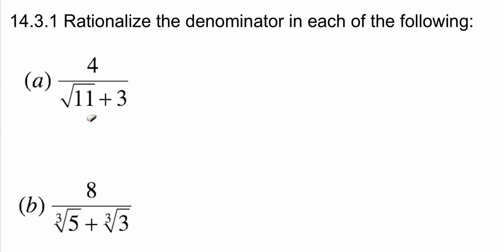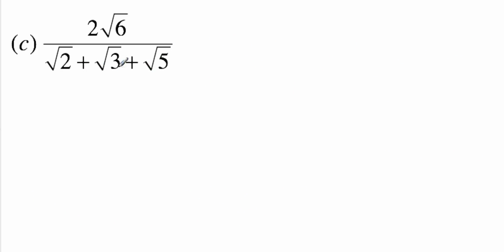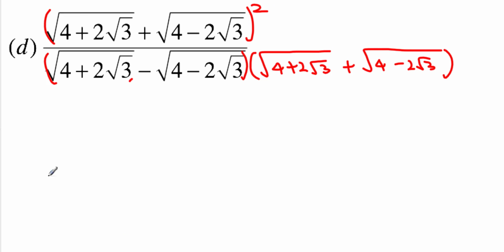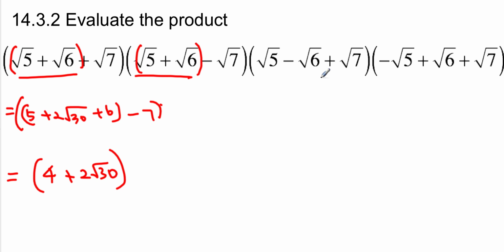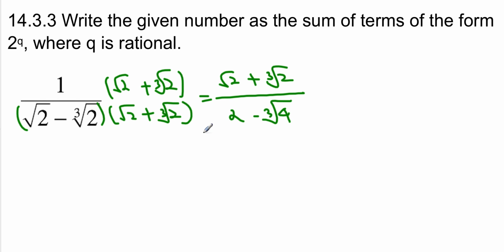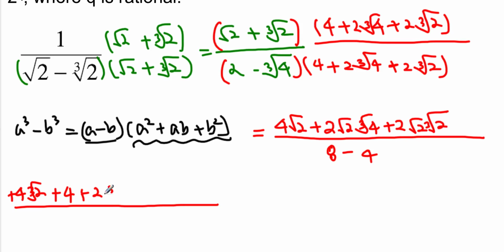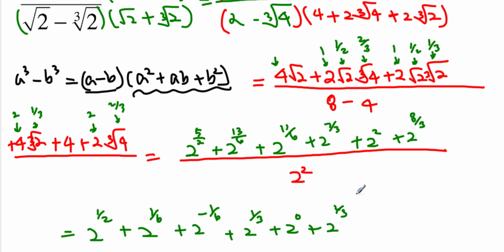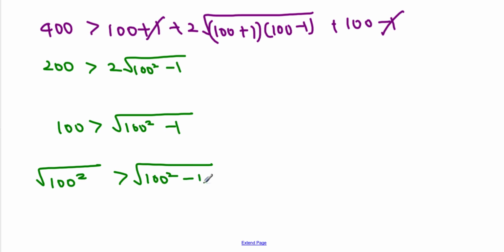ATR HW rationalizing denominators